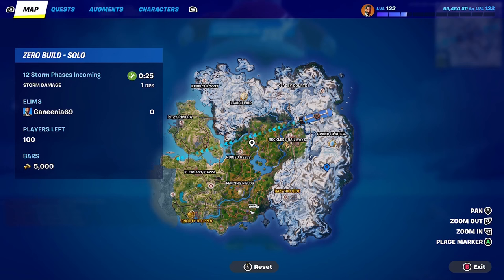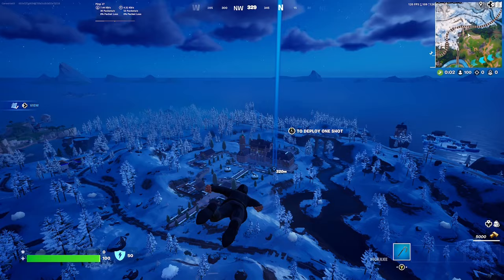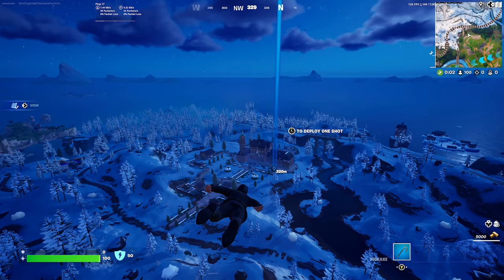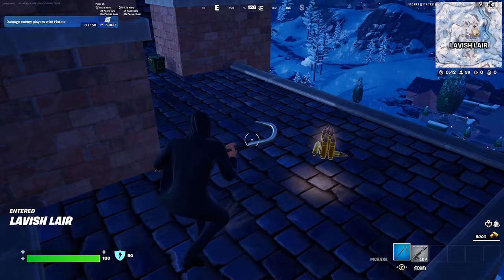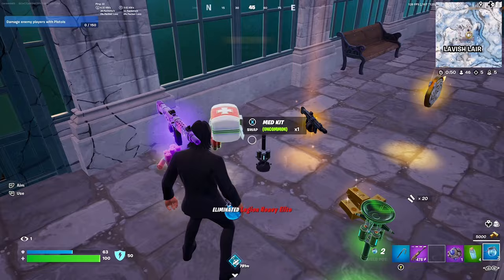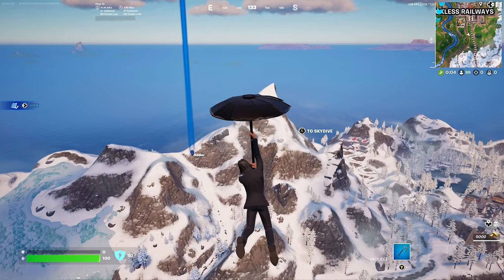*NEW* JOHN WICK STYLE IS CLEAN!! FORTNITE GAMEPLAY!!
If you want to support me as a creator for free be sure to use code: ChubbsterPlays in the Item Shop!

In this video, I will be doing a gameplay of the John Wick skin paired with the Crowbar pickaxe, the Master Mix Glider along with the Boogeyman Gun Wrap. Watch until the end to see if we manage to secure the Dubs or not! I hope you guys enjoy!

I am your average console controller Fortnite player! I do not use aim assist (0%) and never have! I enjoy the daily challenge 0% aim assists brings to my gameplays. This is just personal preference and I can't imagine playing Fortnite with aim assist!

All videos recorded and captured via my external Avermedia Live Gamer Ultra capture card. Recording on next gen consoles (Xbox Series X, PS5) is relatively new to the market and before posting official gameplays this was the only capture card I could find letting me record at 60FPS while still being able to play on my monitor at 120FPS.

I use a Blue Yeti microphone and a Windows 10 laptop with a USB 3.0 USB port to record commentary and upload gameplays to my channel.

My channel videos are heavily inspired by channels such as SypherPK & Typical Gamer. SypherPK's educational commentary videos inspired my commentary style in my videos. Shout out to these creators who inspire millions of people like myself everyday.

Other channels I drew inspiration from:

Piz0

VALtheVAL

I Talk

Hollow

Ninja

Kyro

Sensei

SinX6

Tabor Hill

YaBoyPsycho

iFireMonkey

HYPEX